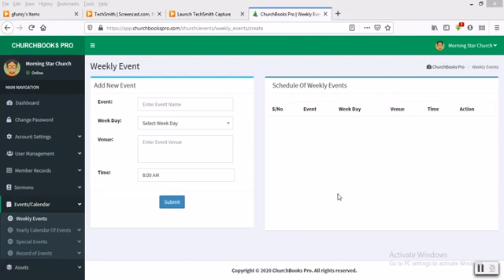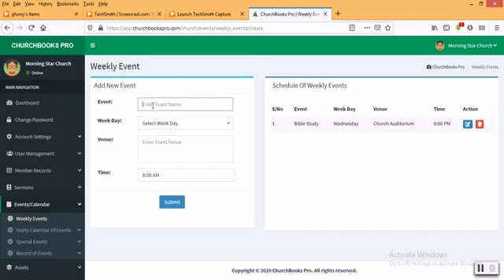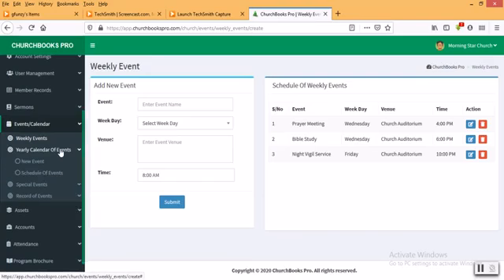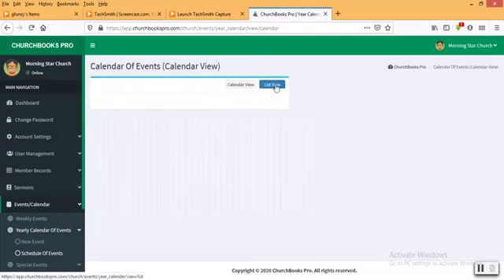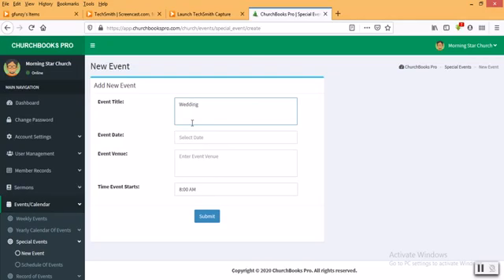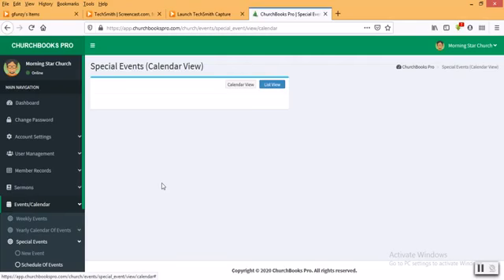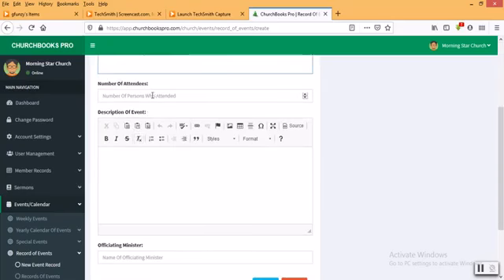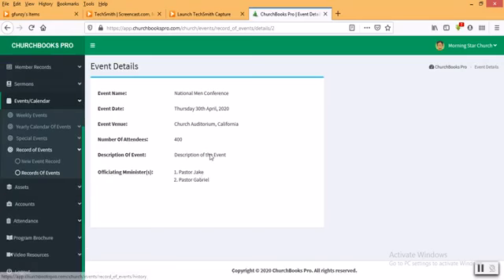6 ChurchBooksPro - Events & Calendar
ChurchBooksPro Tutorial Video